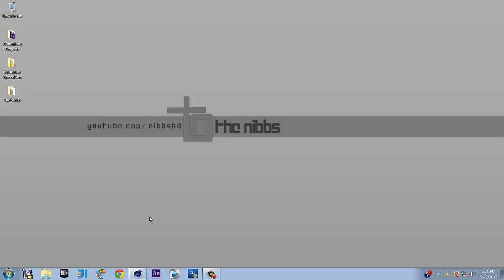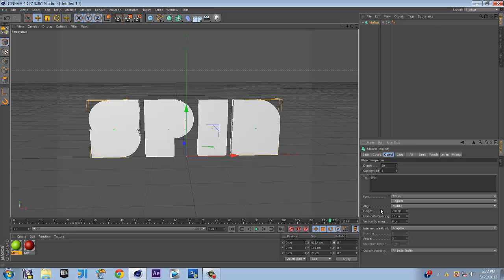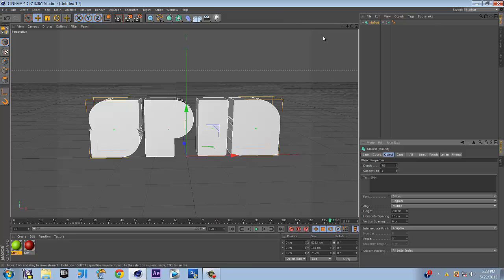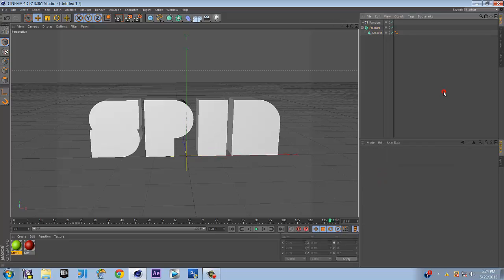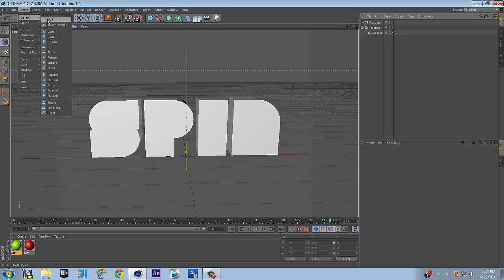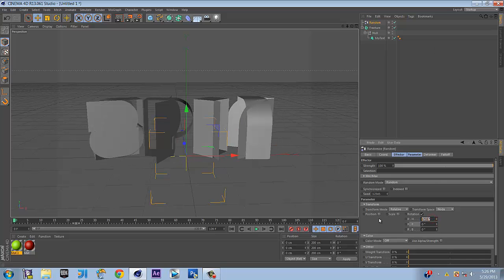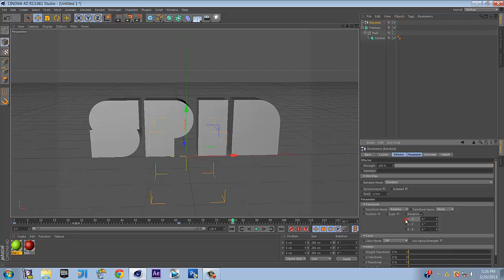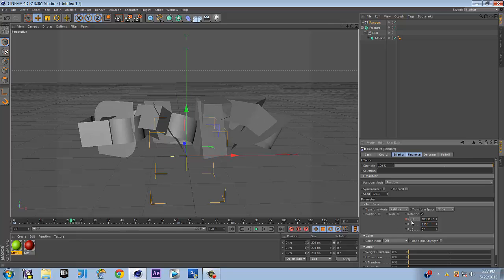Tutorial - [ Spin Animation Effect]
Thumbs up & Favorite for this awsome animation tutorial!
Rember. for the best Quality & Speed (720p!)

Hey guys I hope you enjoy this little tutorial i will be posting more original tutorials in the future, I hope to see you soon!
- NibbsHD